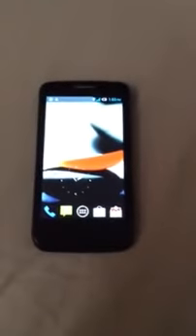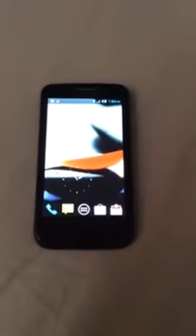Alcatel OneTouch Evolve